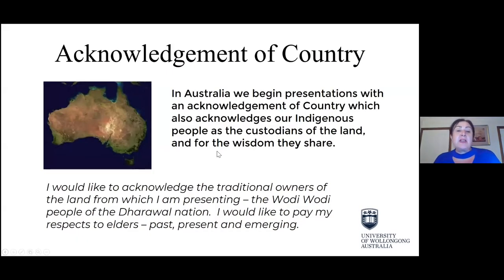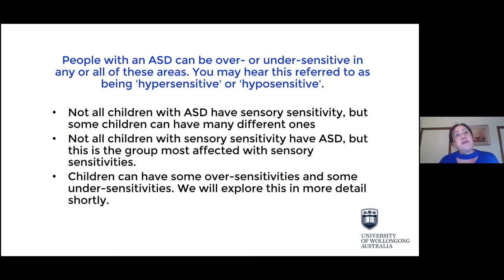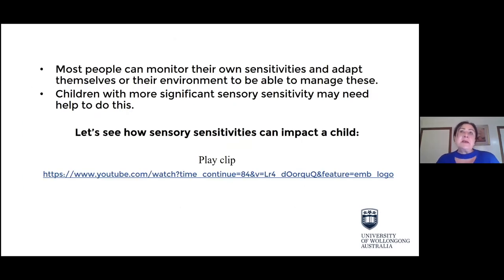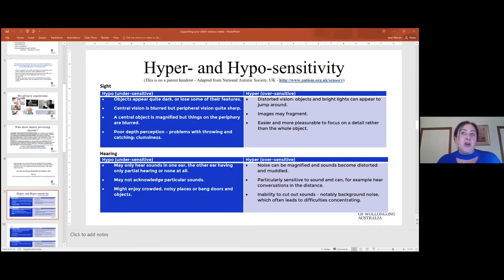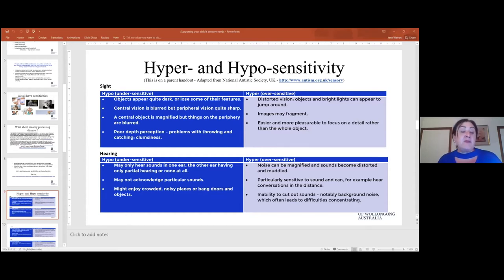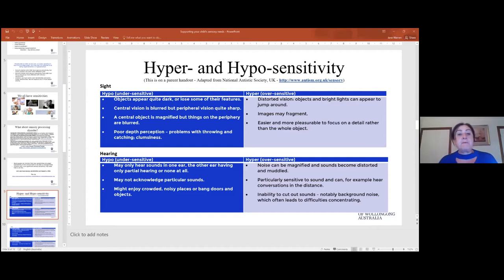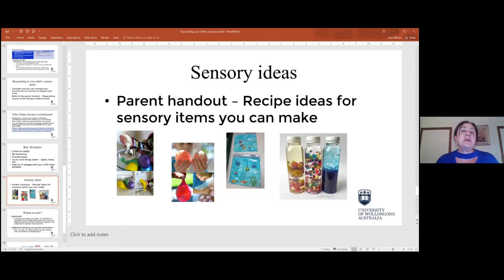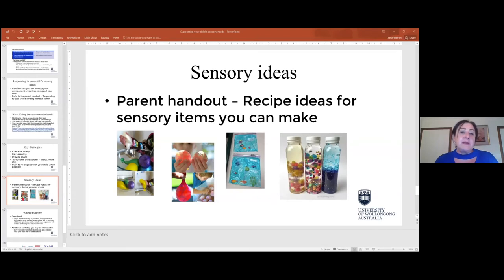How to support the sensory needs of your child at home with Dr. Jane Warren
For children who have particular sensory sensitivities, the world – including their own home, can sometimes be overwhelming.
During this webinar, parents and caregivers will explore the different senses of their children and what hyper (over) and hypo (under) sensitivity look like in each area. They will learn ways to respond to the sensory needs of their children at home. This webinar will be presented by Dr. Jane Warren, early childhood expert.